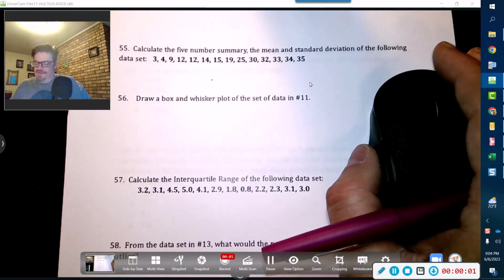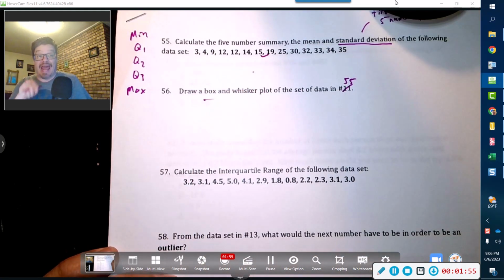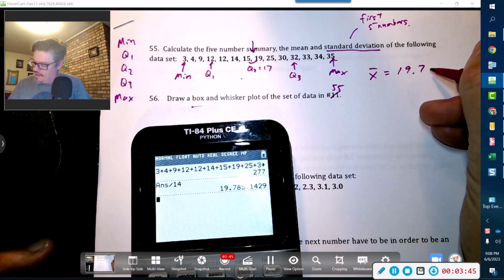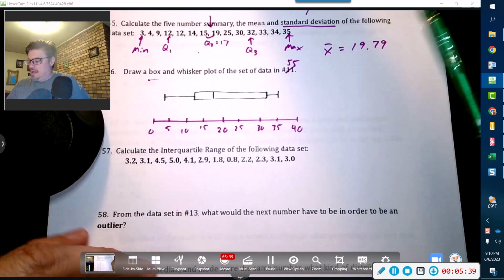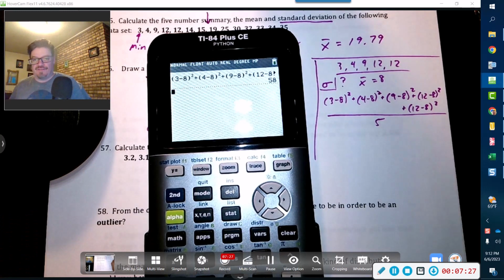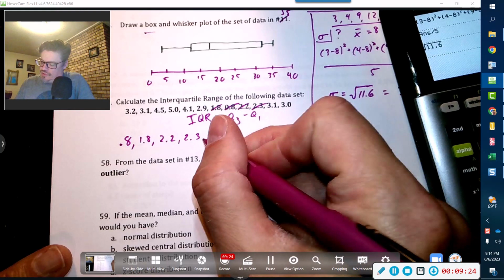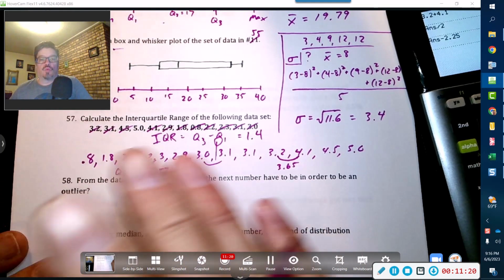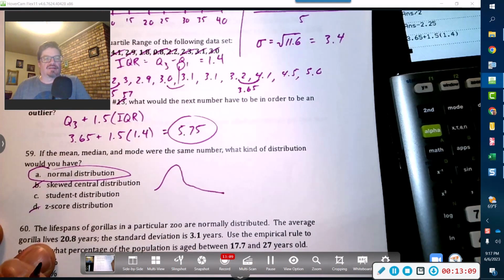Alg2 Sem2 Study Guide (55-59)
00:00 Introduction
00:07 55
03:53 56
05:51 Standard Deviation
08:35 57
11:50 58
12:49 59